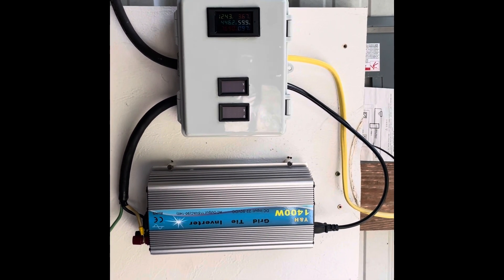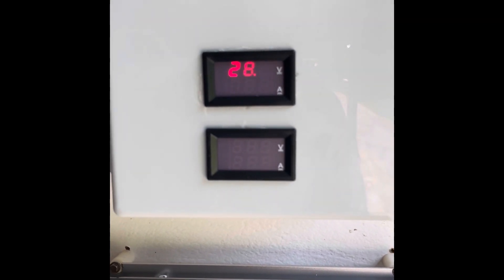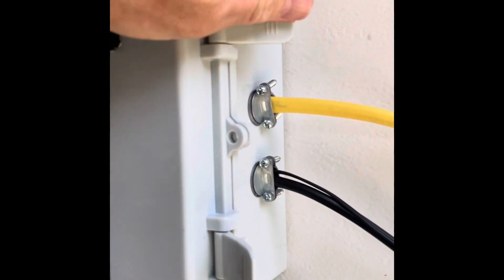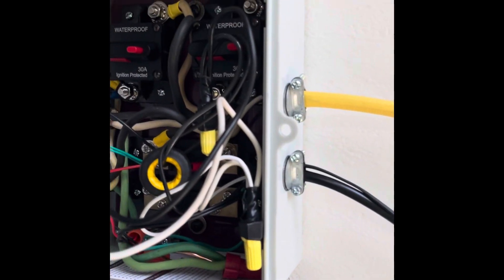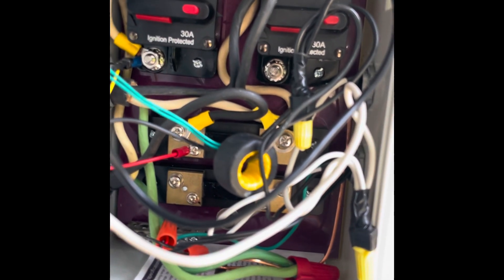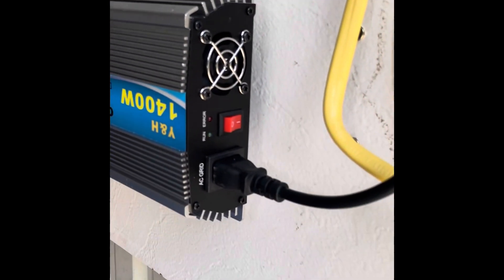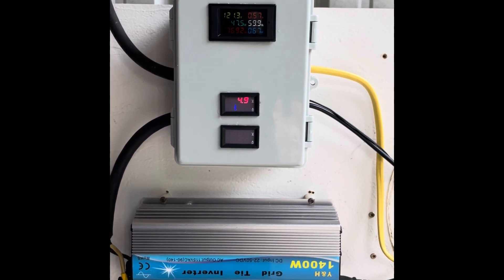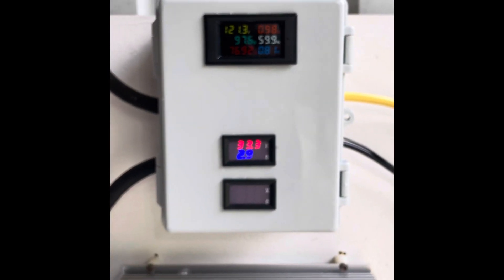Grid-tie Solar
Grid tie solar set up